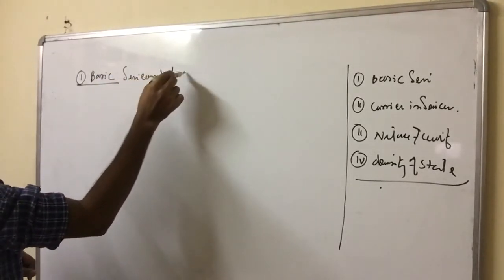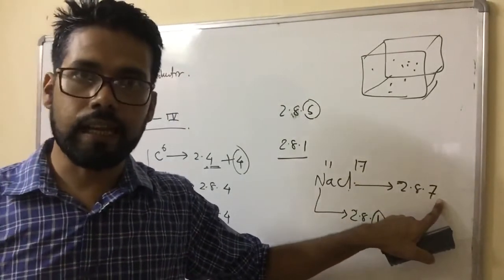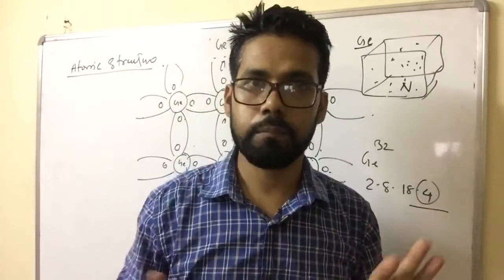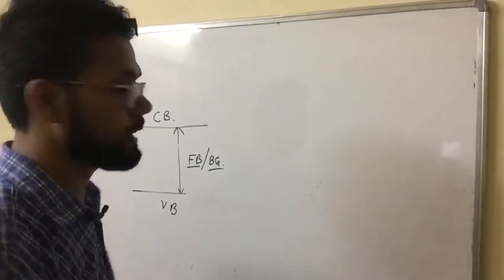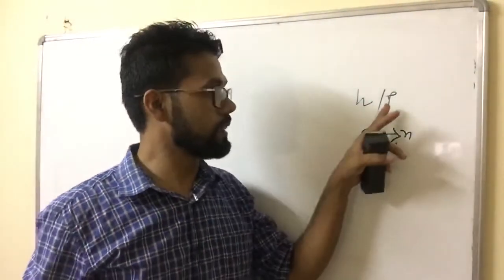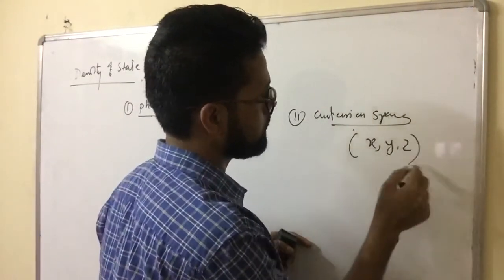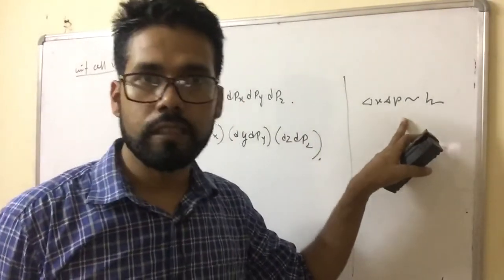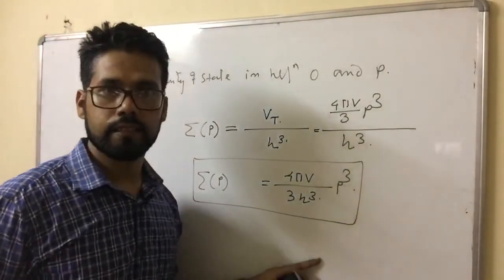Semiconductor and density of state [ by Dr AH]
Semiconductor and density of state